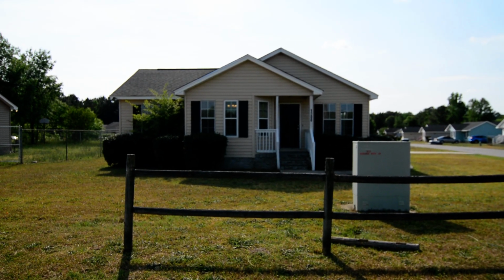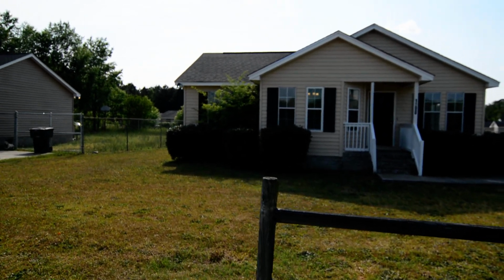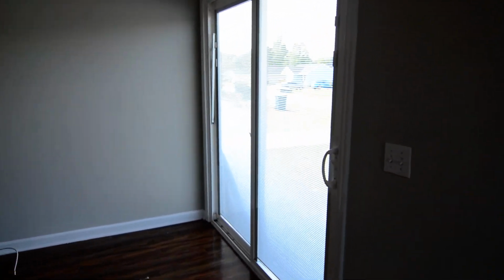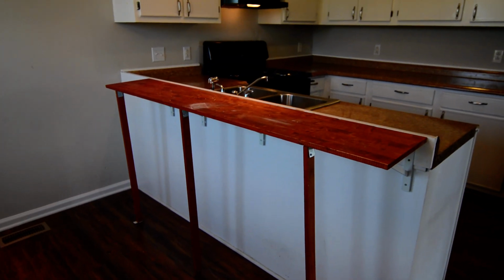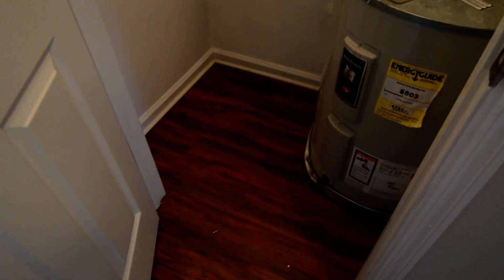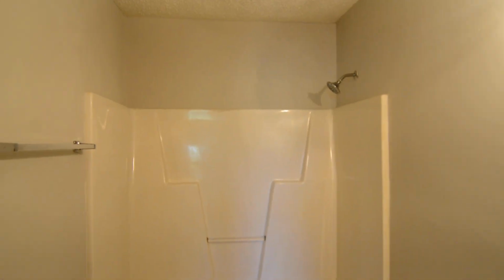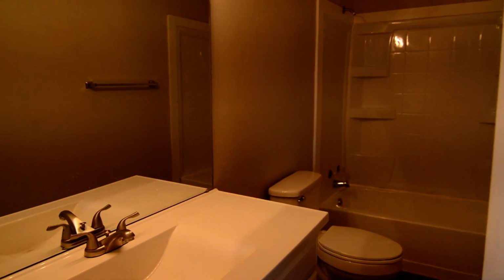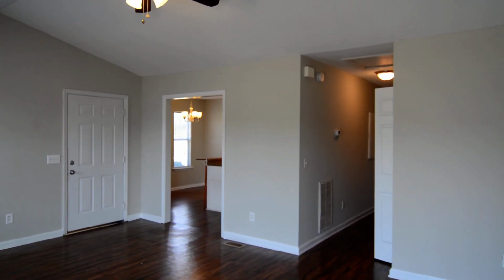1200 Hickory Hill Rd, Eastover, SC 29044 for rent Turner Properties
Cute 3 bedroom home in in the Sunny Acres subdivision in Eastover. Corner lot, covered front entry, and powered workshop/shed in the backyard. Laminate hardwood flooring throughout inside. Living room off entry has vaulted ceiling and a ceiling fan. The kitchen with eat-in dining area has an included electric stove, dishwasher, and refrigerator. Master bedroom has a large walk-in closet, ceiling fan, and full bathroom with tub/shower. Two additional bedrooms w/ ceiling fans and 2nd full bath off the hall. Full-size washer/dryer connections in laundry closet off living room. Near downtown Eastover, convenient to Southeast Columbia, Shaw AFB, McEntire National Guard Base, and Congaree National Forest. Richland  schools.